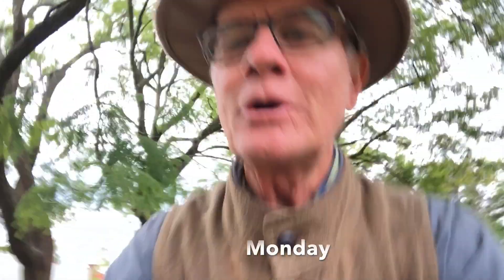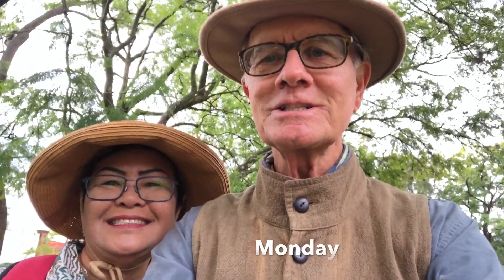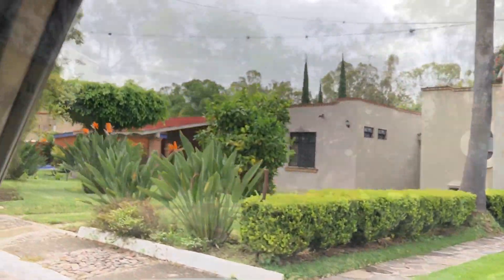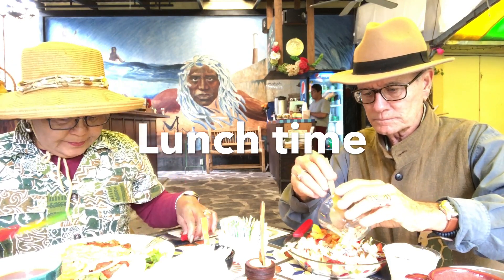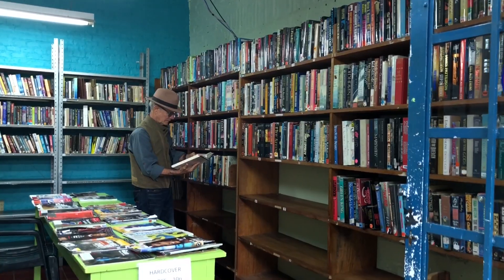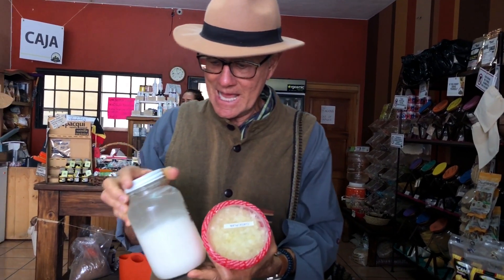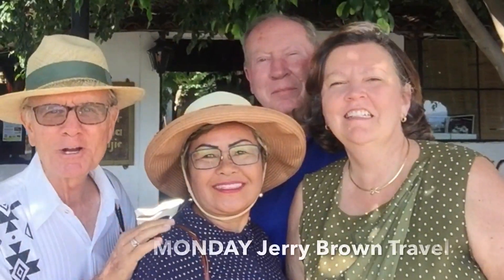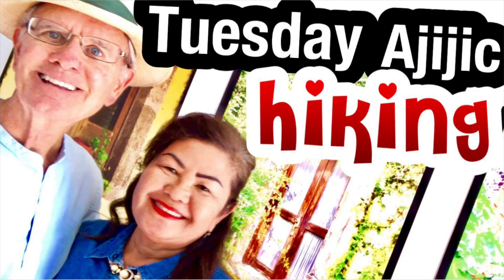life in Ajijic, & Chapala Mexico Touring Million Dollar Neighborhood MONDAY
Today's life in Ajijic  Mexico , we are showing you one of our favorite things to do in Lake Chapala. We took a tour of a local, Million dollar Neighborhoods, Driving through Ajijic here on the north shore of Lake Chapala Jalisco. We are living in Ajijic Mexico and always looking for what to do at Lake Chapala.